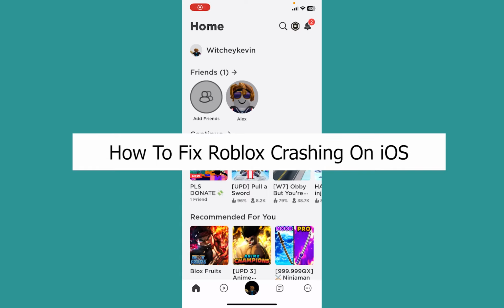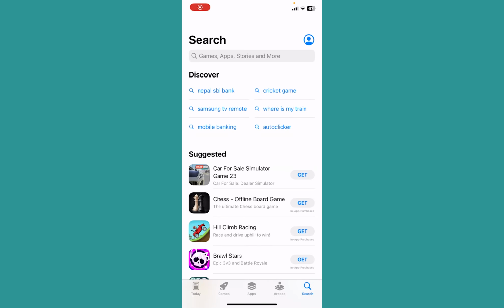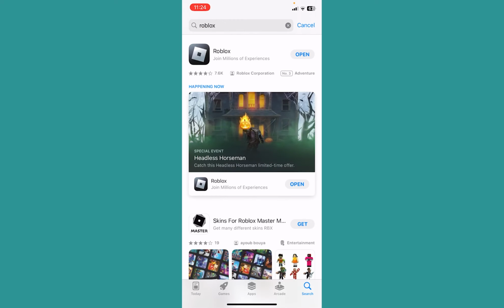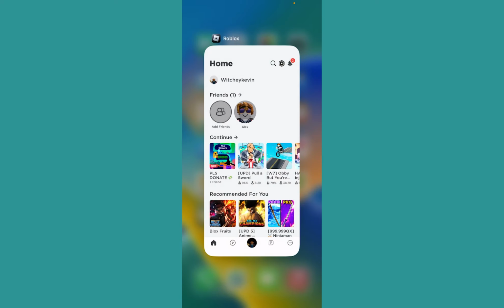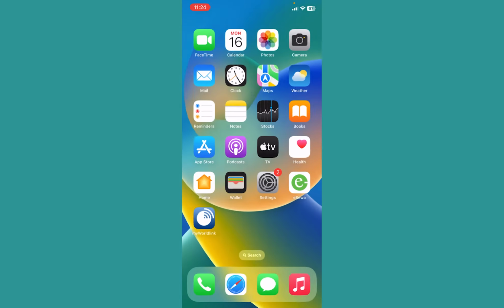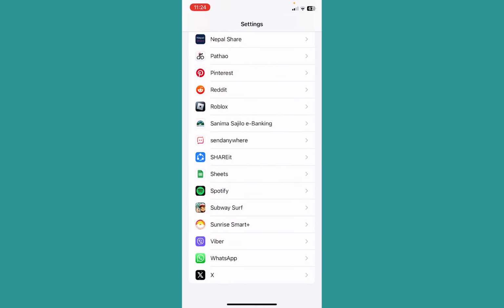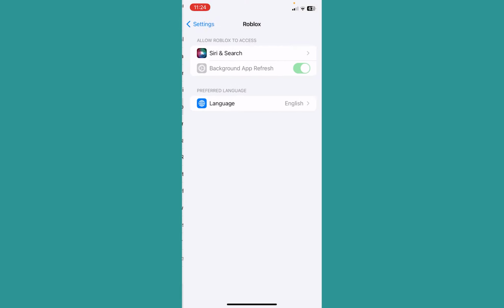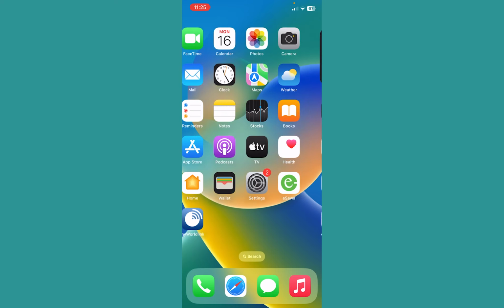How To Fix Roblox Crashing On iOS (EASY!)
This video walks you through the step by step process of how to Fix Roblox Crashing On iOS. Watch the video till the end and learn the steps in detail.